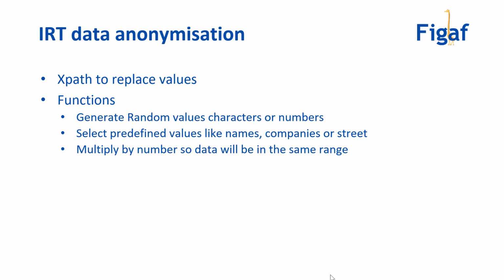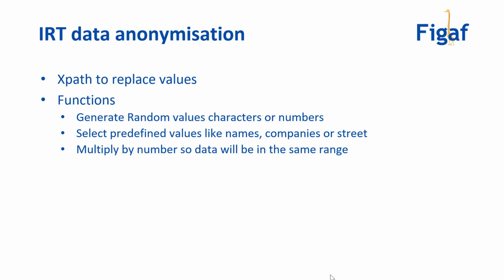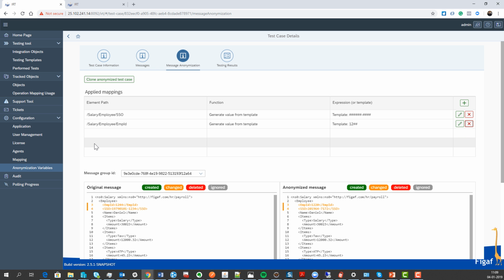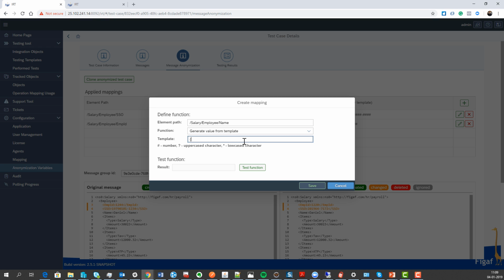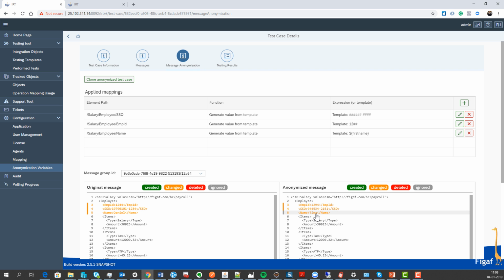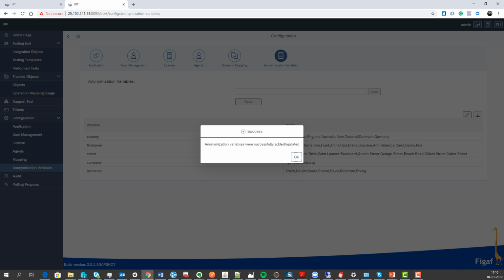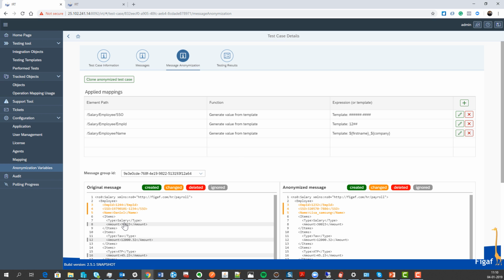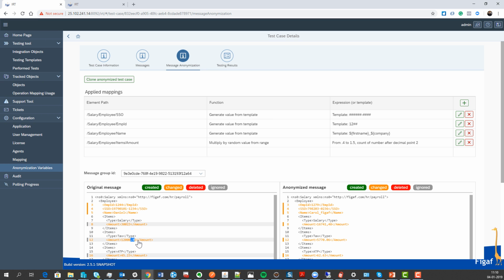Test SAP PI with anonymized data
Testing with real data is best, but with GDPR or other privacy concers there is limits on what you can test. That is the reason why we have added a new function to the SAP PI/PO /CPI testing tool. That you can now test with anonymized data, and use "real" random names in the test data.

Try to see the short demo
Try out the IRT application on your own system